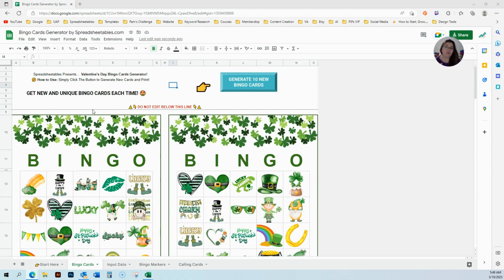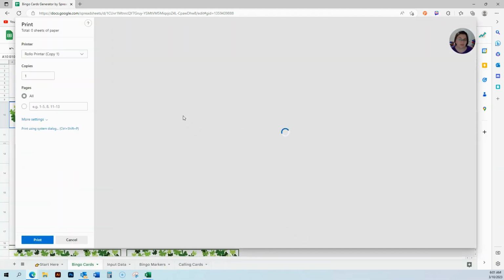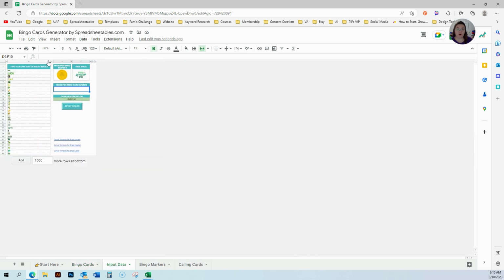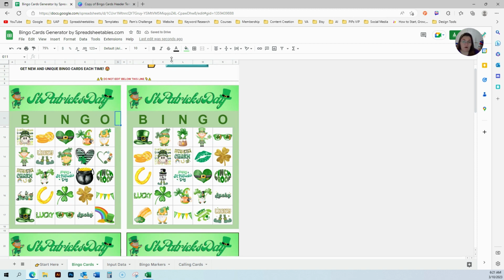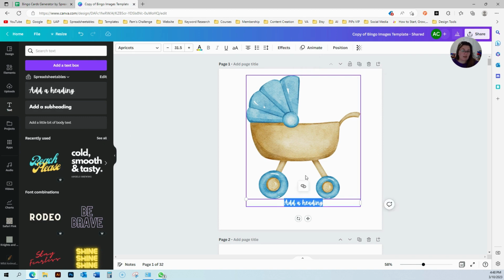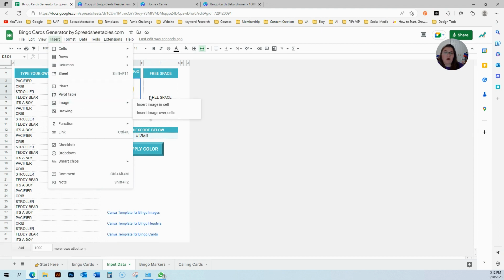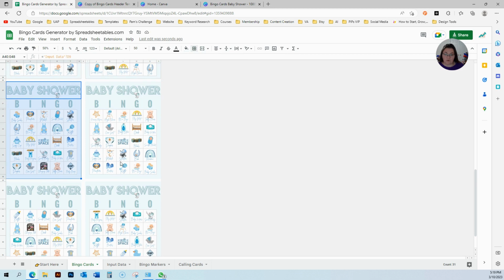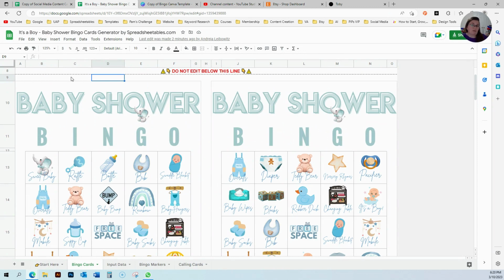How to use The Bingo Generator - Easy Step by Step Instructions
Get unlimited unique bingo cards in 1 click!
Customize it to your needs, add your images / text, perfect for large gatherings! and have fun!